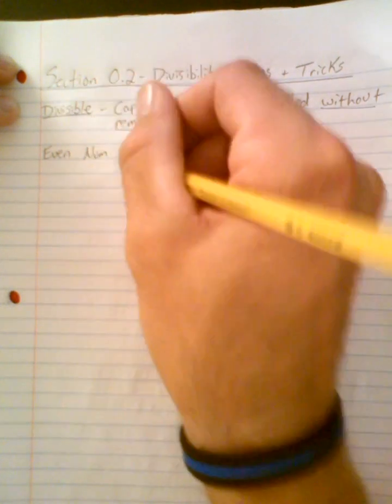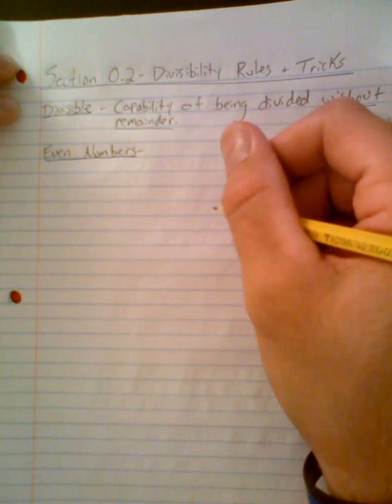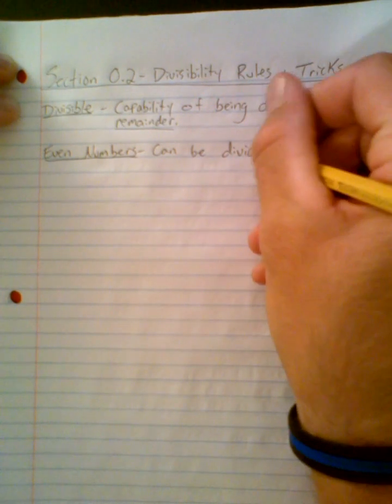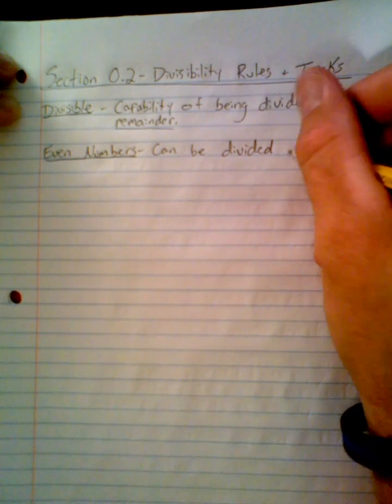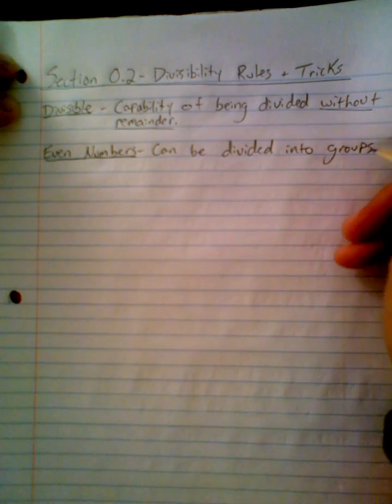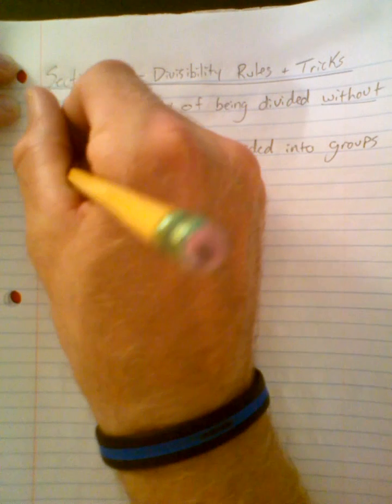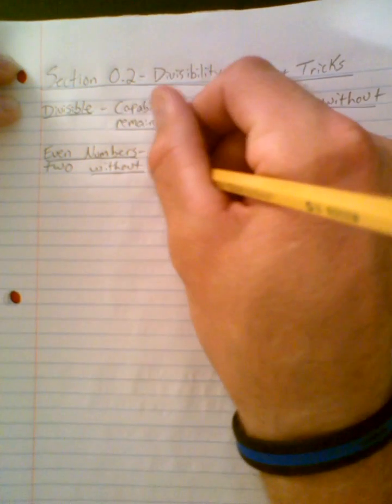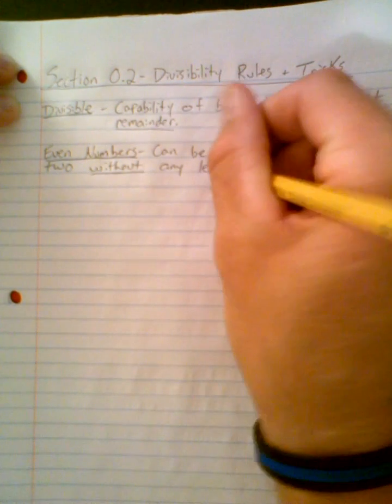Section 0 2 Divisibility Rules